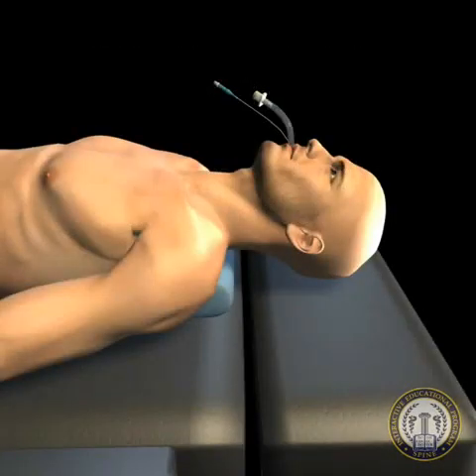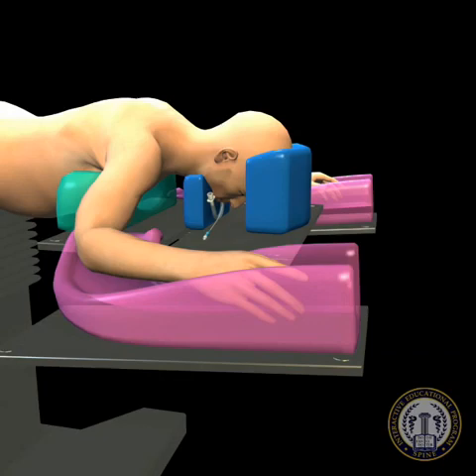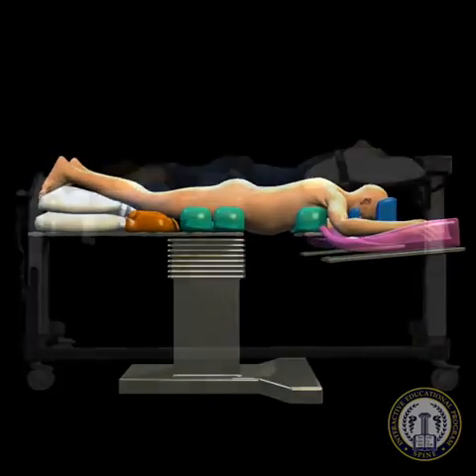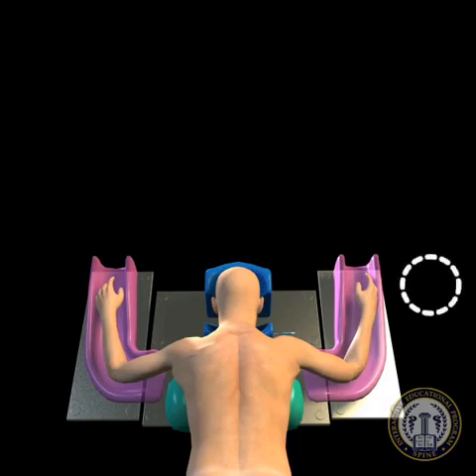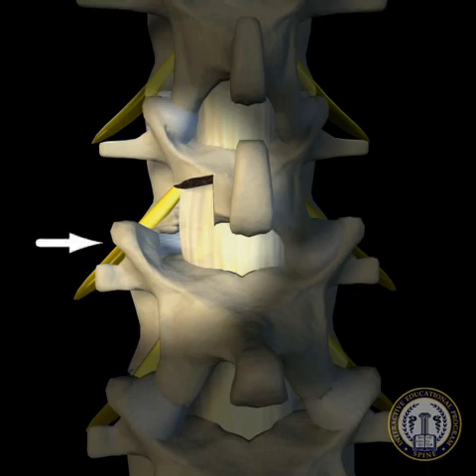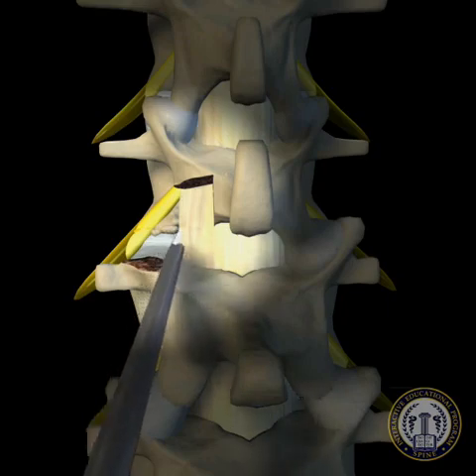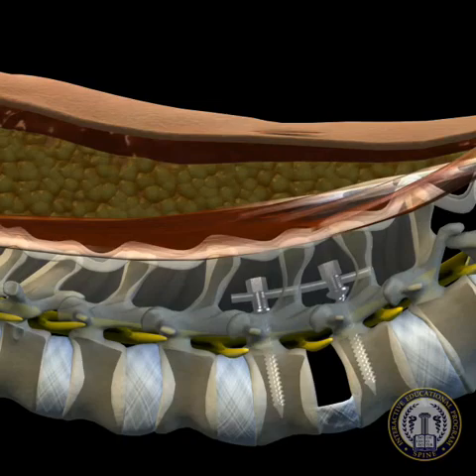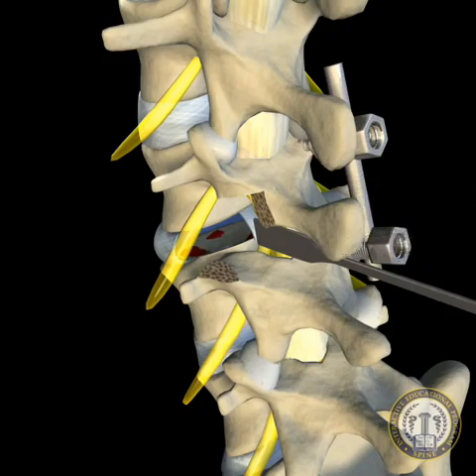MIS TLIF Procedure